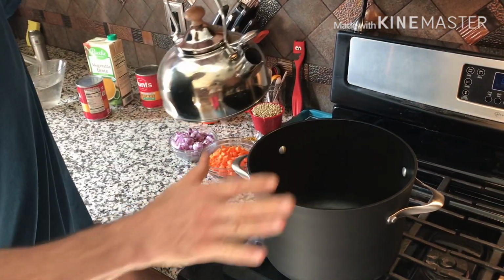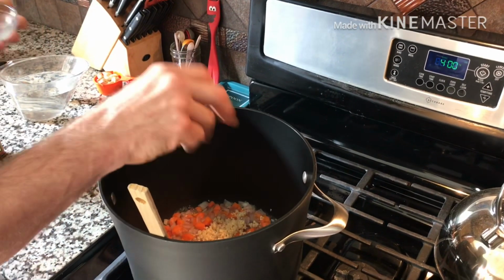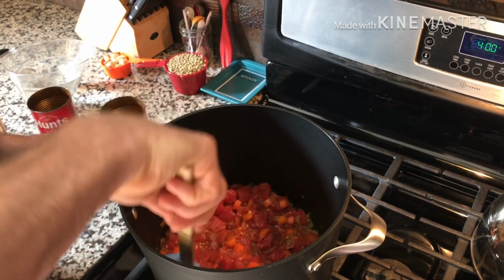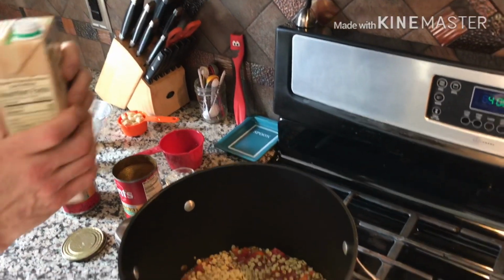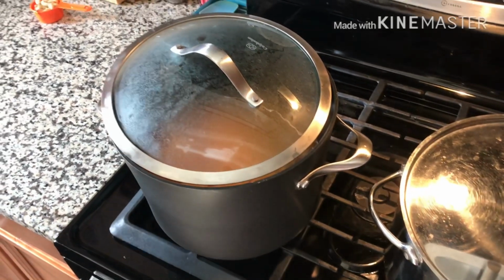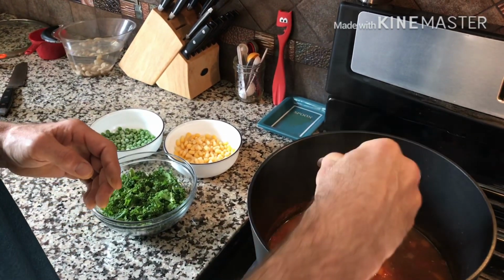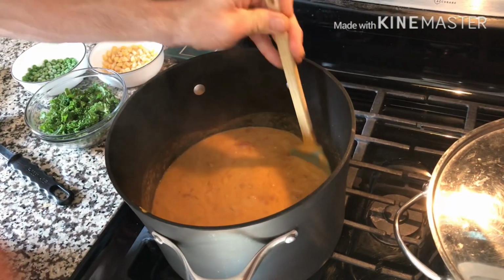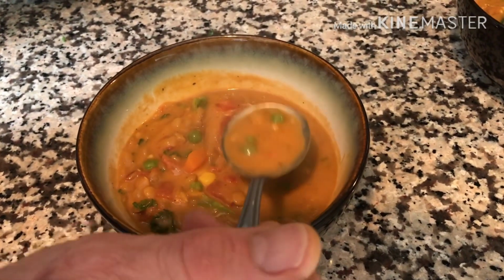Creamy Vegan Lentil Vegetable Soup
No Added salt, No Refined Sugars & No Oil!